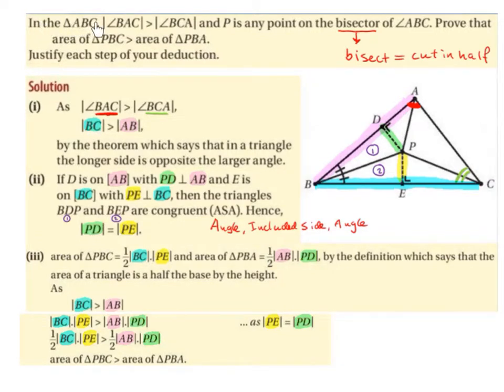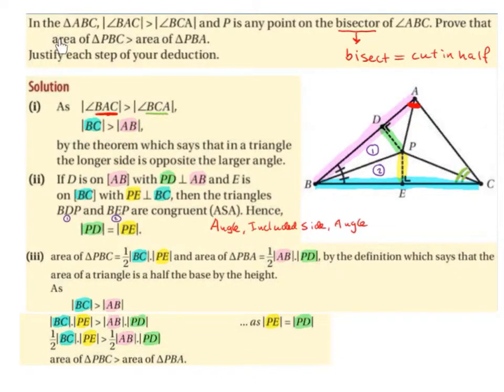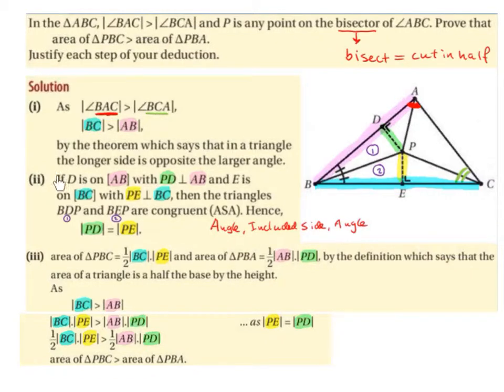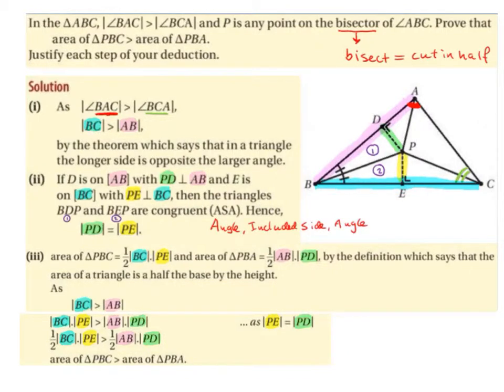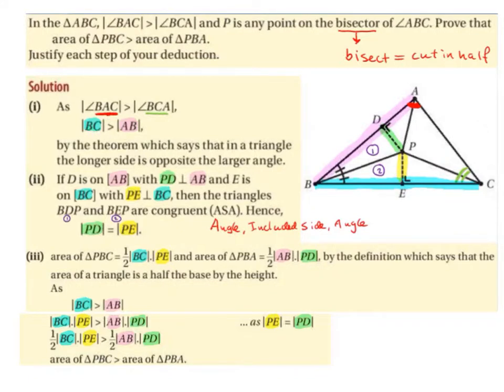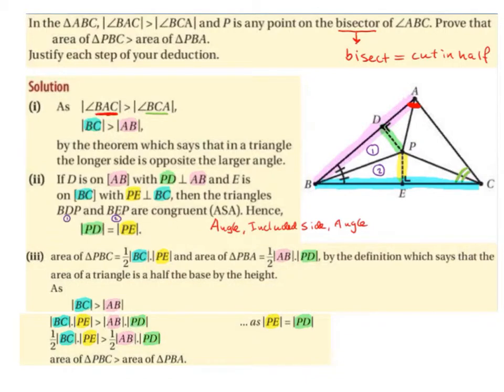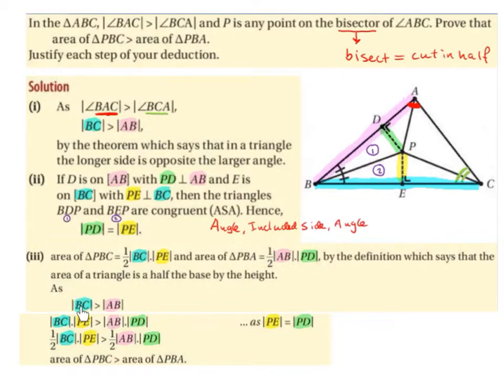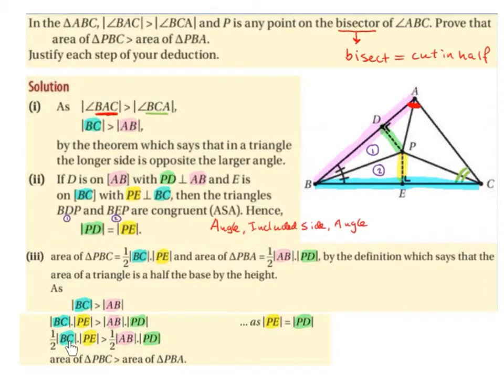LC HL area of a triangle proof